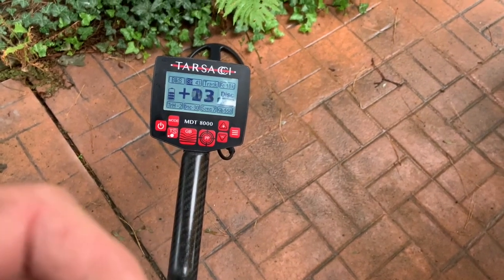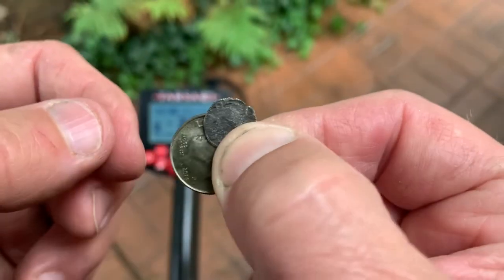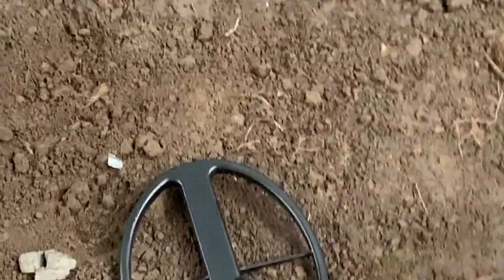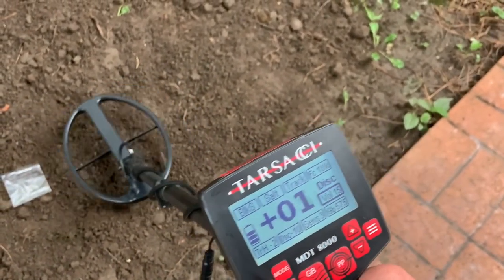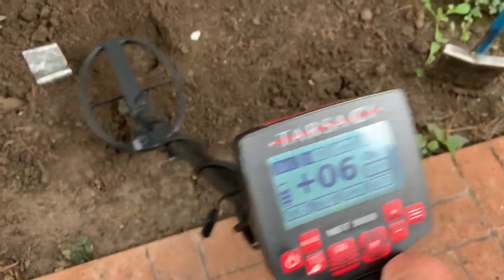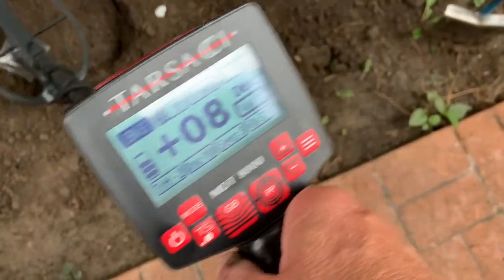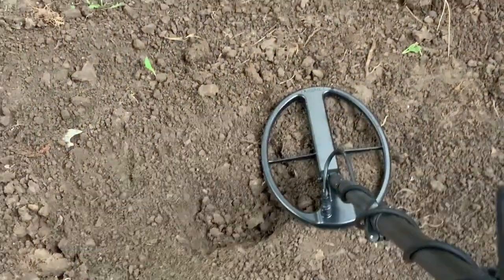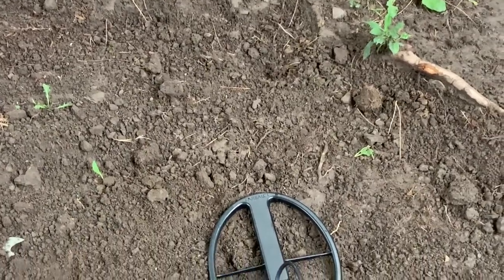TARSACCI MDT 8000 Detects Through Coke & Foil at Same Time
This is a demo of the MDT technology to see through coke & aluminum foil & still detect a tiny English farthing coin.